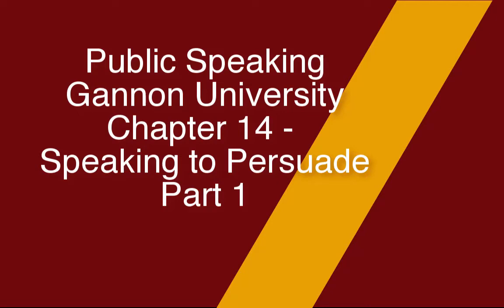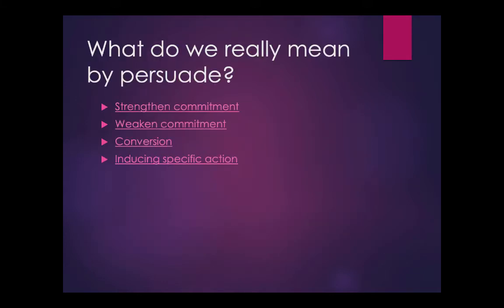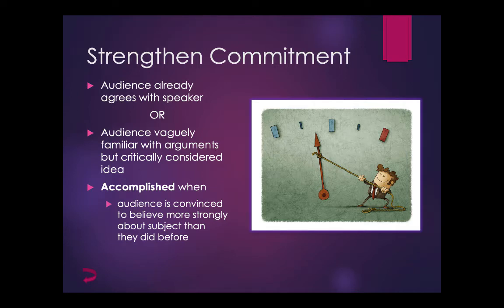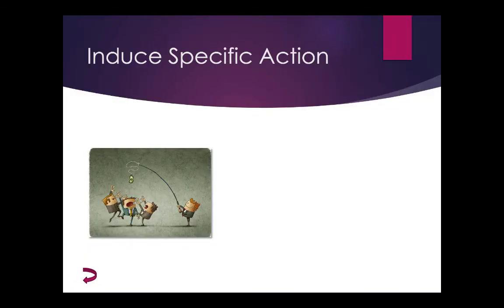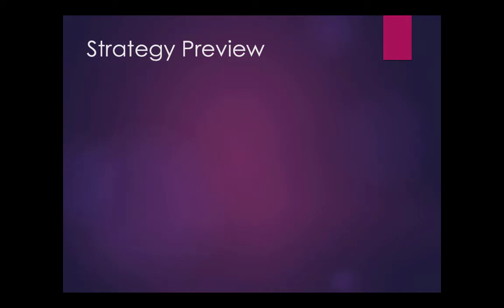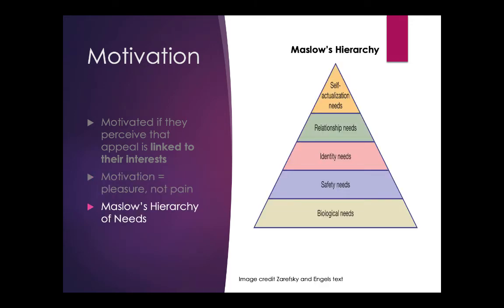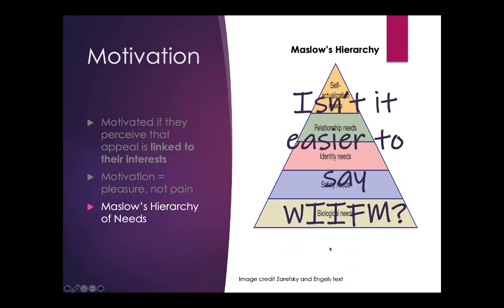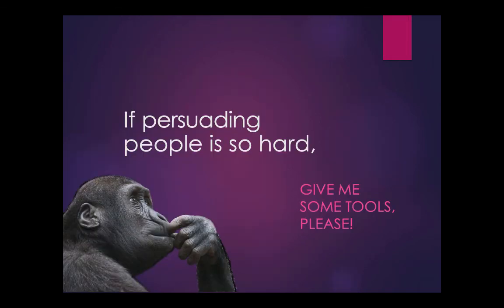Persuading Ch 14, GU, Spring 2020 Part 1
Lecture to accompany Public Speaking by Zarefsky and Engels